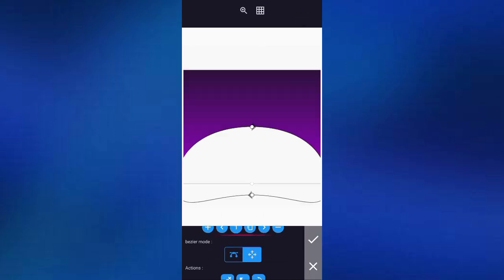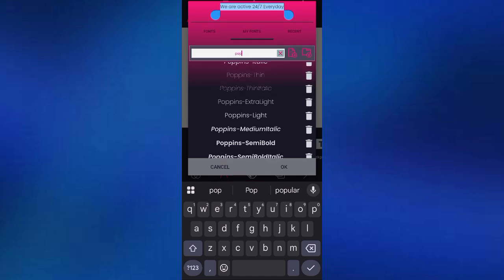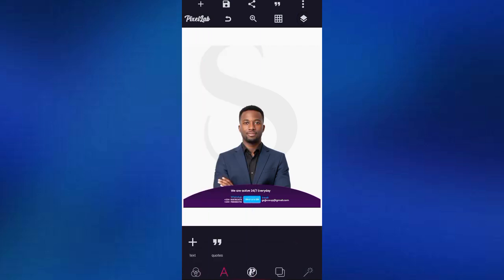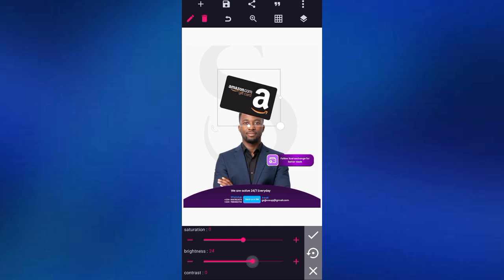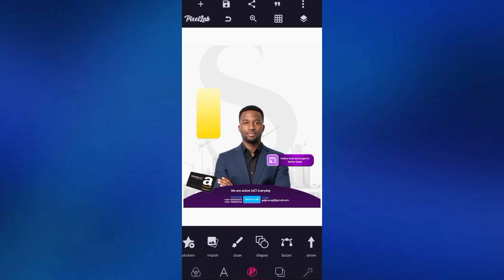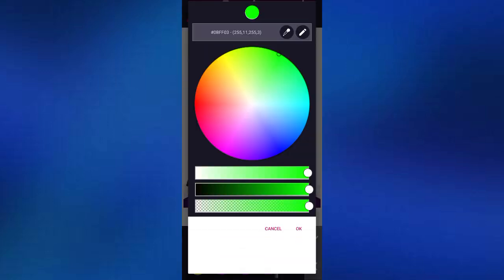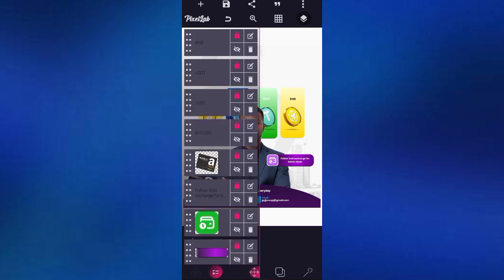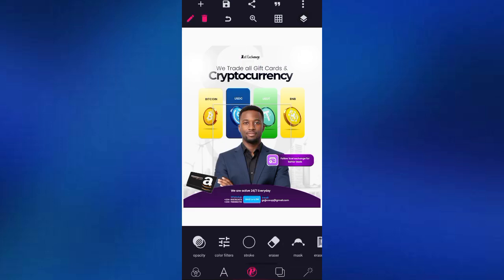Create This Crypto Social Media Flyer Design In Pixellab || Mobile Graphics Design Tutorial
Create a stunning Crypto Social Media Flyer using Pixellab — all on your phone!
In this tutorial, I’ll show you how to design a powerful and professional crypto flyer that captures attention instantly. Perfect for Bitcoin ads, NFT projects, blockchain events, or crypto brands.

📱 Designed completely on mobile using Pixellab, this video proves you don’t need a PC to create eye-catching graphics for social media.

🎨 Whether you’re a beginner or experienced designer, this video will inspire you to create high-quality flyers that stand out online.